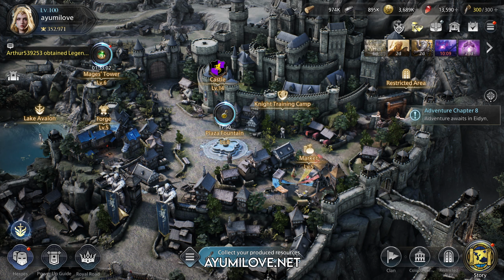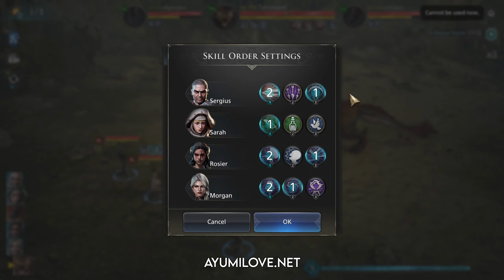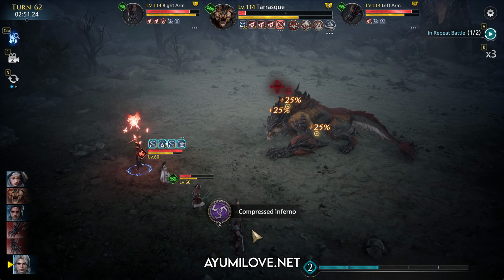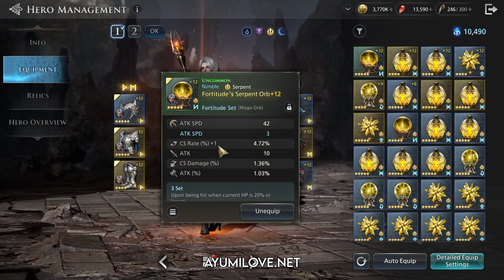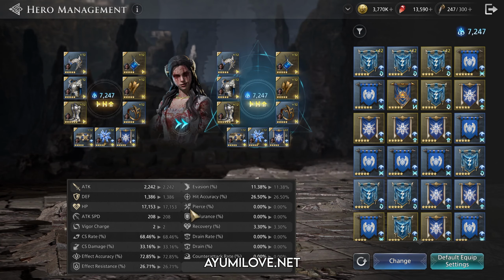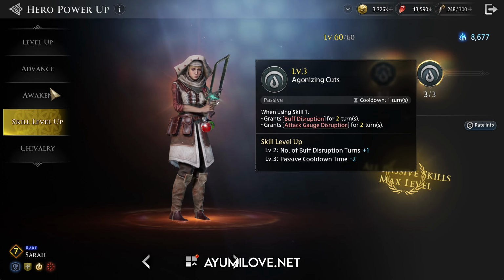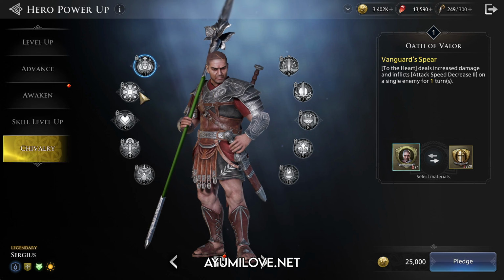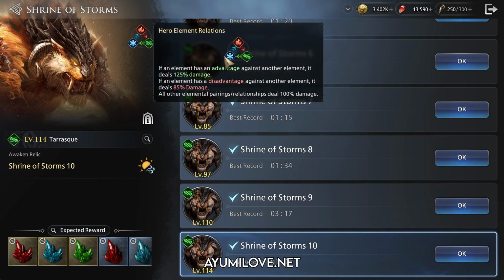Tarrasque 10 vs Morgan, Rosier, Sarah, Sergius | King Arthur Legends Rise Guide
The Shrine of Storms 10 presents a monumental challenge in King Arthur: Legends Rise, pitting players against the swift and devastating Tarrasque. To triumph in this high-stakes battle, you must balance precise control and relentless offense. The key lies in managing the boss’s attack gauge, applying sustained damage, and utilizing synergy among your champions.

Controlling Tarrasque’s attack gauge is the cornerstone of victory. Champions like Morgan are invaluable for their gauge-reduction abilities, which slow the boss’s furious assault and give your team time to act strategically. By stalling Tarrasque’s attacks, you minimize the risk of being overwhelmed, turning the tide in your favor. Morgan’s ability to disrupt the enemy’s rhythm is the foundation for a well-executed plan.

For dealing damage, Rosier stands out as the ultimate weapon. Her Bleed Damage Over Time (DoT) not only chips away at Tarrasque’s enormous health pool but also amplifies the team’s overall damage output. When paired with Morgan’s gauge control, Rosier can continually stack Bleed DoTs, creating a devastating synergy. To enhance this further, introducing Sergius adds a tactical edge. which he can provide Attack Gauge boost ensures your team outspeeds Tarrasque, maintaining the upper hand. On the other hand, Sarah is there to prevent the Tarrasque left arm from boosting the main body with Attack Gauge boost, plus preventing the boss from self-buffing himself with Attack Speed Increase.

Hero's Role:
1. Morgan - Reduce Attack Gauge, Defense Decrease
2. Rosier - Damage Dealer
3. Sarah - Attack Gauge Disruption, Buff Disruption
4. Sergius - Attack Gauge Boost

Timeline:
00:00 Tarrasque 10 Intro
01:30 Hero Selection
04:29 Hero Skill Order Settings
05:23 Tarrasque Boss Battle
09:23 Battle Stats & Results
10:29 Morgan Build
14:20 Rosier Build
19:48 Sarah Build
25:36 Sergius Build
29:37 Recap
30:36 Misc